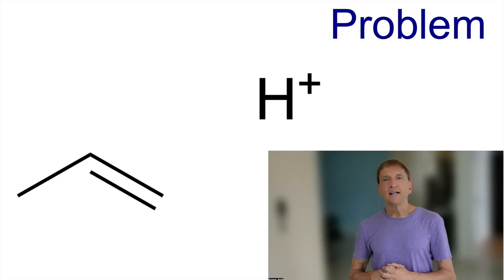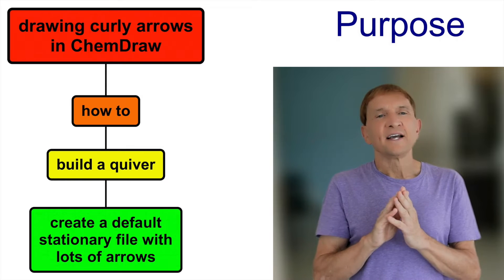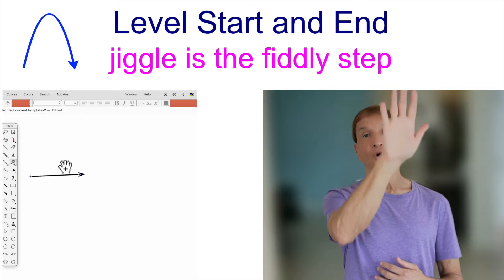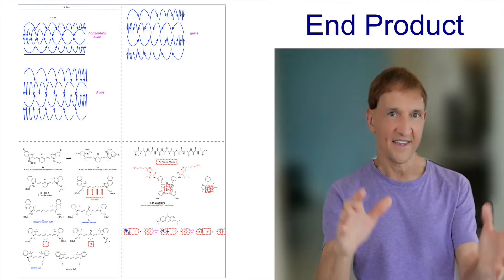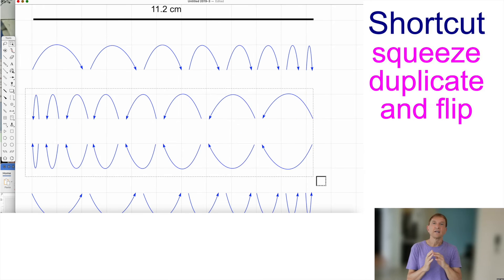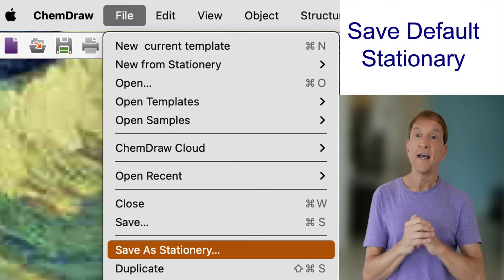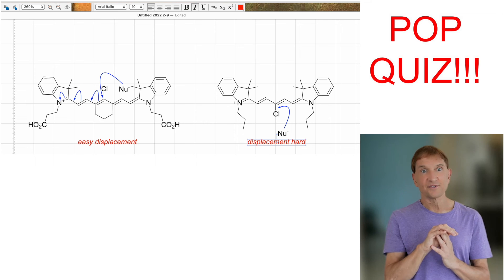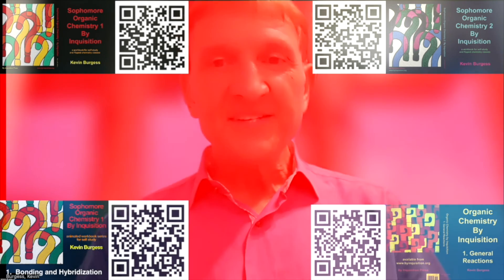ChemDrawing Curly Arrows Using The Pen Tool. Create super-useful ChemDraw default stationary.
For ages, I found the vector based pen tool in ChemDraw too tedious to use.  Now I have cracked it, and perhaps updates have made it easier.  This video shows a simple procedure, an exercise for creating a quiver of arrows, and how to make default ChemDraw stationary which includes them.

This site is not funded, but if anyone wants to help they could by purchasing a book using the affiliate links below, or buying my workbooks for Sophomore Organic Chemistry By Inquisition (details below).  I also have a workbook on advanced organic reactions designed for graduate students and advanced graduate students for sale

If anyone lecturing sophomore organic chemistry in the US or Canada is interested in adopting my books for a class, I will happily send you complementary copies, just drop me a line: stating your position and when you will be teaching the class.

Blink by Malcom Gladwell

Thinking Fast And Slow

How We Learn by Benedict Carey

Making It Stick by Peter C. Brown et al

Invisible Learning by David Franklin

I have a couple of decks of ANKI flask cards available for free on line to help students of sophomore organic chemistry:

My workbooks ‘Sophomore Organic Chemistry By Inquisition 1 and 2 are designed to test understanding of facts and concepts, but most of all to provide a lot of unfamiliar problems.  These books are for students to use for practicing applications, and for professors to use in flipped teaching.

I use these books to semi-flip my classes.  I outline concepts, try ~30% of the problems, then the students complete the rest in their own time: one chapter per lecture.  The following lecture involves a quiz featuring material from anywhere in the chapter covered before (encourages active recall).  My exams and final look very like any of these problems.

The answers are on the By Inquisition web site too, with links to videos made to support them.

Other websites from me:

about the psychology of learning and teaching sophomore organic chemistry

The textbook I recommend for sophomore organic chemistry

Organic Chemistry, 3rd Edition, by Klein:

This comes with two popular summaries, Organic Chemistry as a Second Language:
5th Edition: First Semester Topics:
Second Semester Topics:

Another excellent organic chemistry textbook is:
Organic Chemistry 2nd Edition by Clayden, Greeves, and Warren.

Finally, for anyone interested in my occasional poetry videos, a great collection of comic poems from the UK: